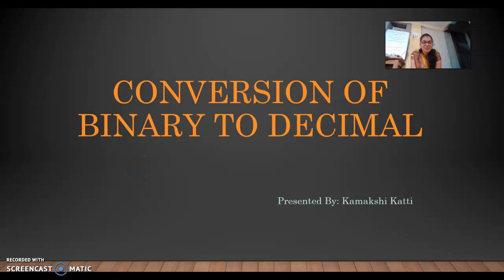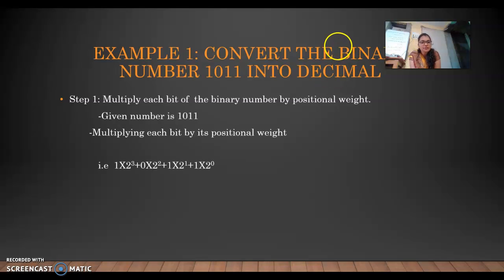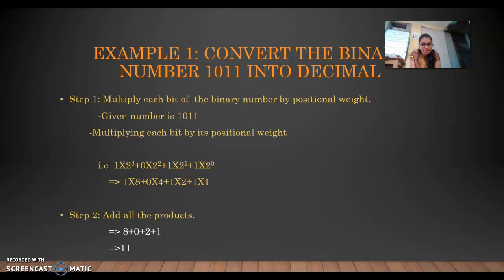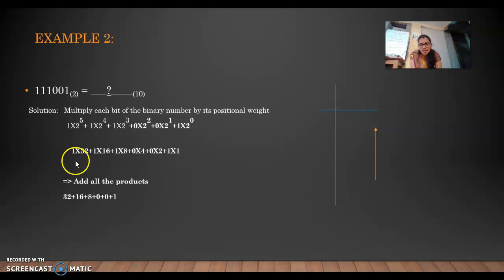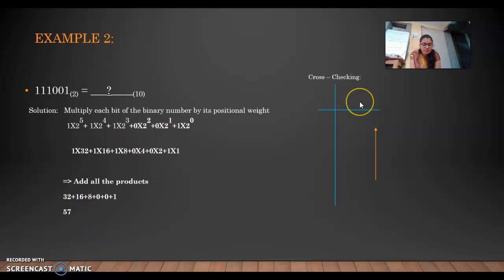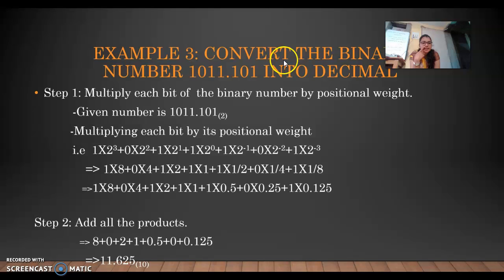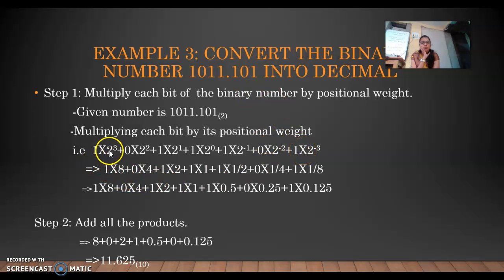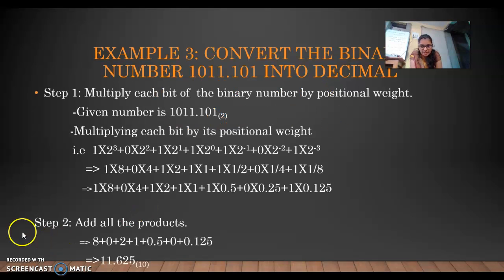Conversion of Binary to Decimal#Number system